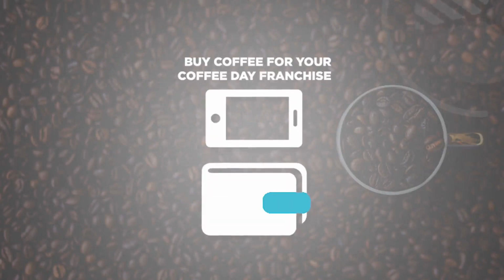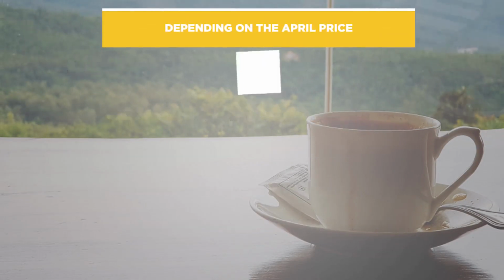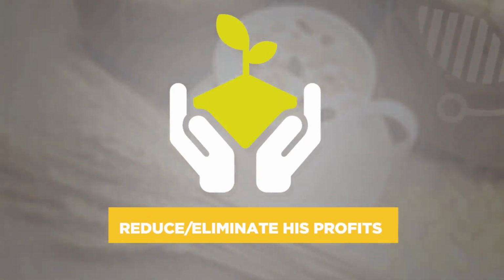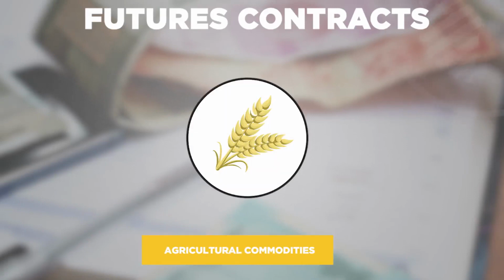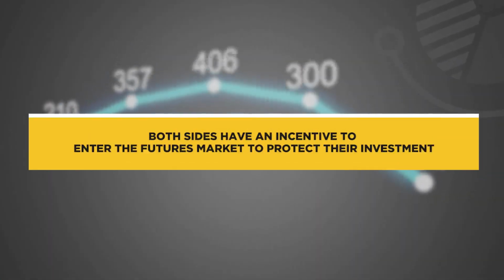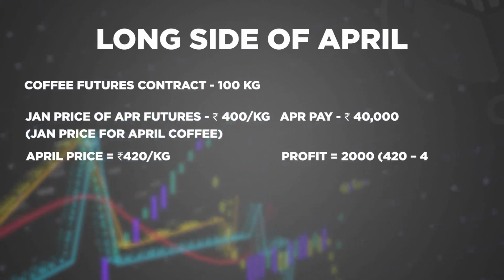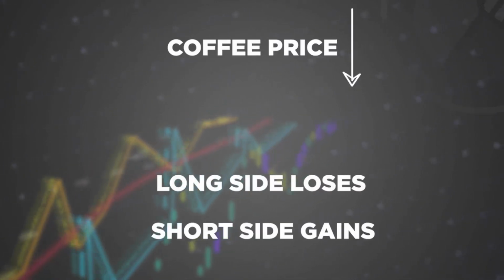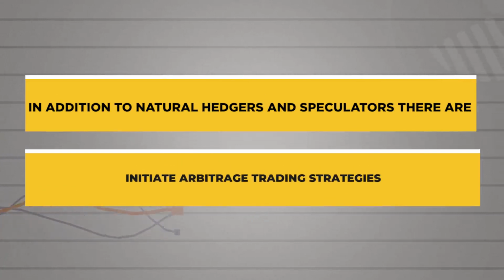T10: Futures and Forward Contracts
India has enjoyed a vibrant futures market. It has also seen scams in these markets due to manipulation of prices. This video introduces you to different types of futures markets in India, and highlights the risks and rewards of trading in them.